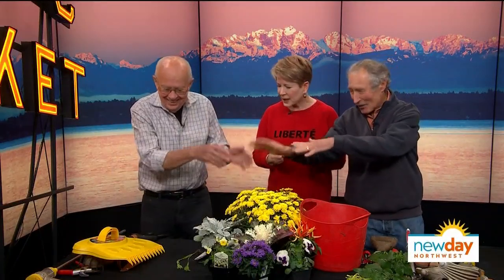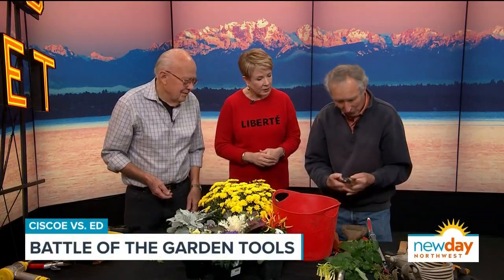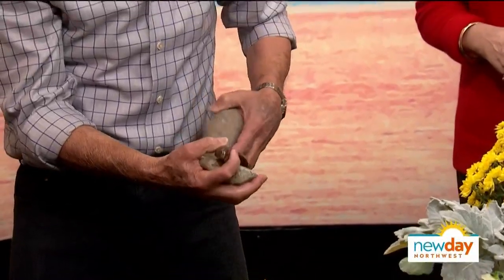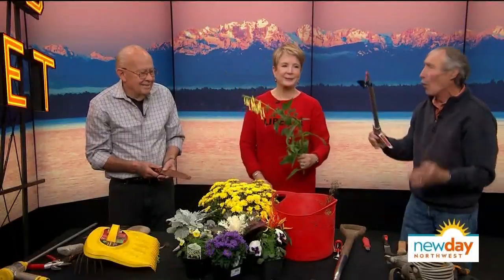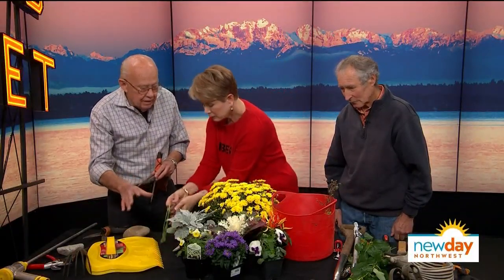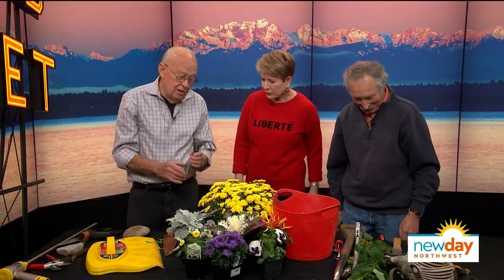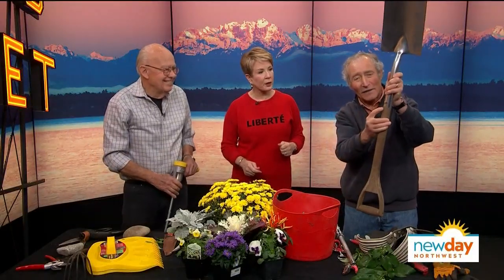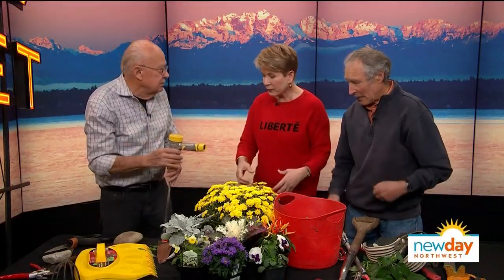Gardening legends Ciscoe Morris and Ed Hume go head to head over supreme gardening tools - New Day N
Both claim to have better gardening tools... who comes out on top?